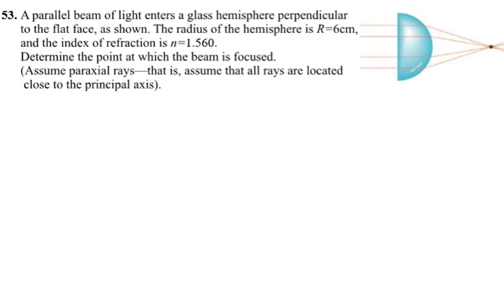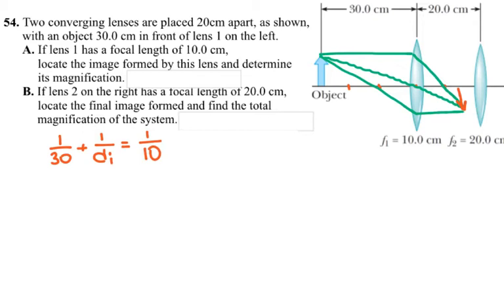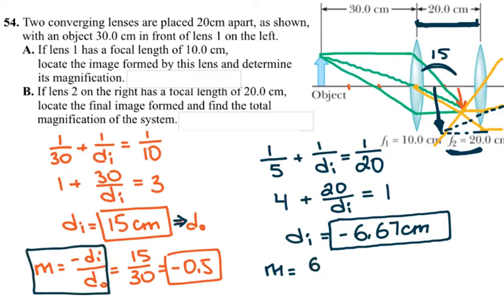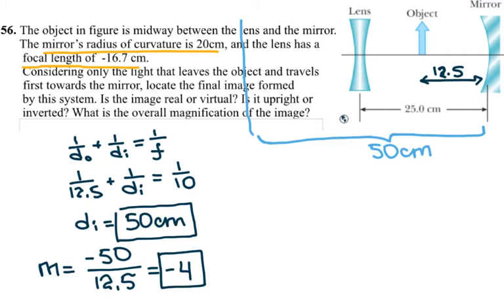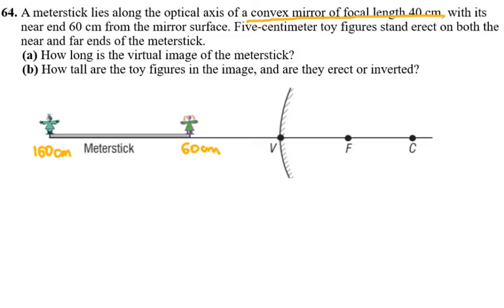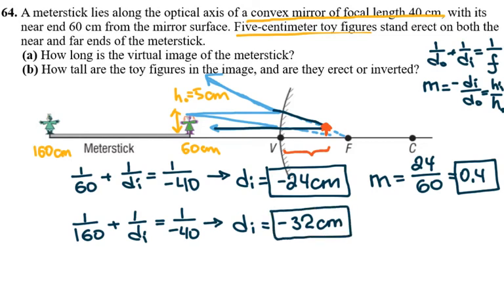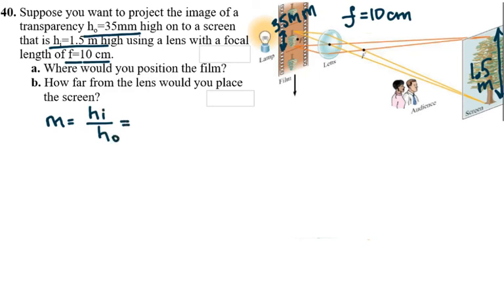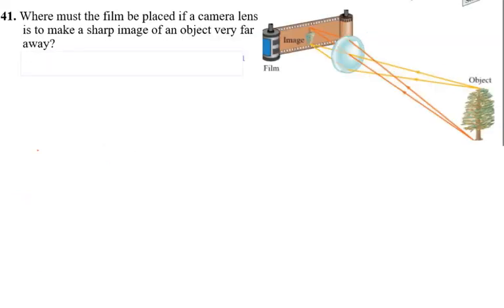AP Physics 2 - Geometric Optics 4 - Practice Questions On Mirrors And Lenses